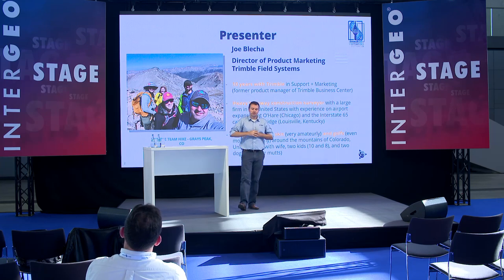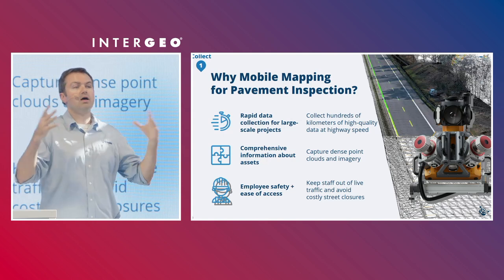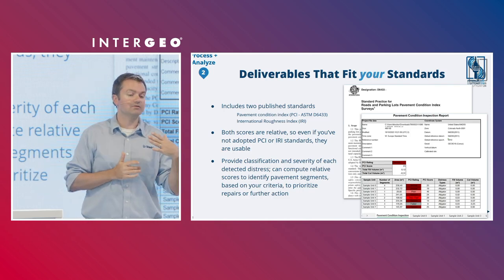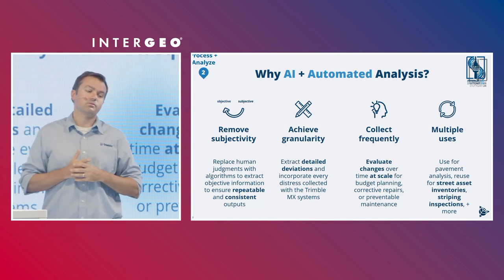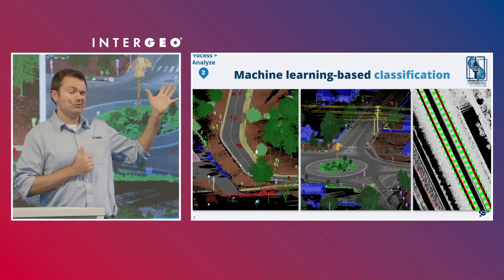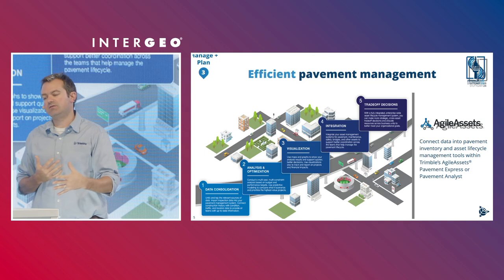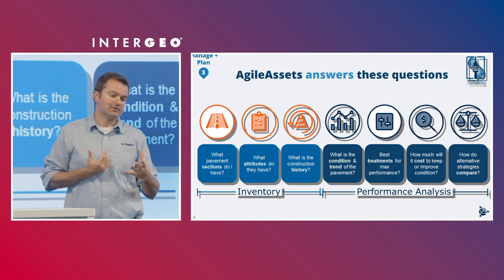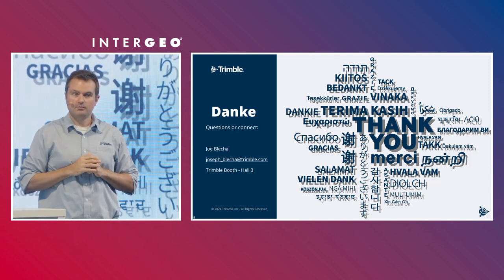Transforming Pavement Inspection: Joe Blecha on Trimble's Innovative Solutions | INTERGEO 2024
Join Joe Blecha, Director of Product Marketing at Trimble, as he unveils the groundbreaking Trimble ecosystem for pavement inspection. With over a decade of experience in heavy civil construction, he discusses the seamless integration of data collection, processing, and asset management through Trimble's innovative solutions like the MX mobile mapping systems and Trimble Business Center. Discover how to enhance safety, reduce costs, and make informed maintenance decisions using advanced technology and machine learning.